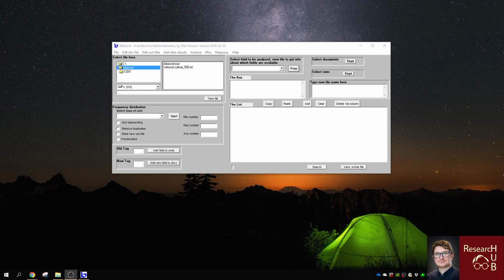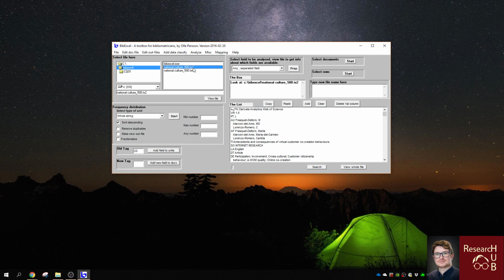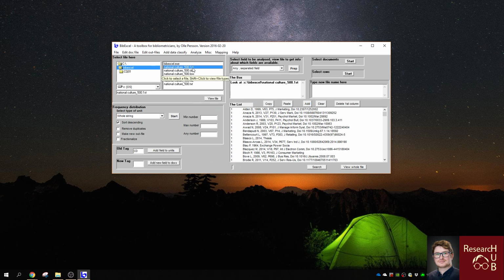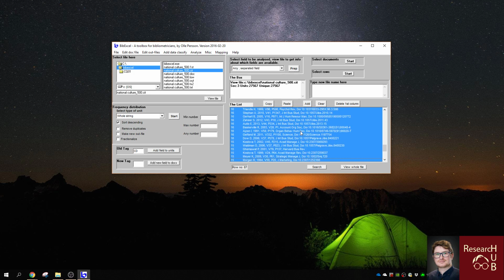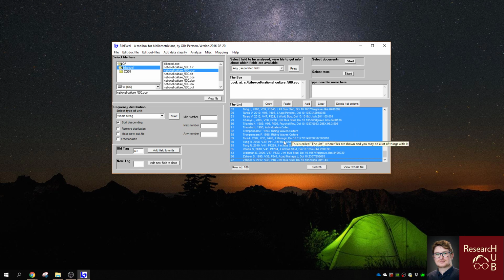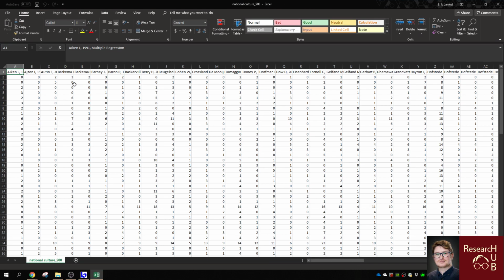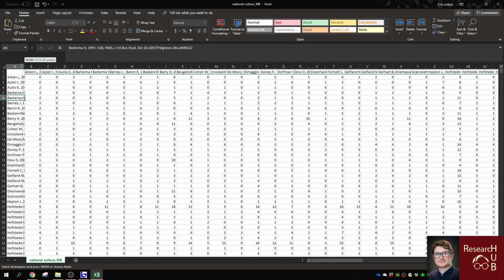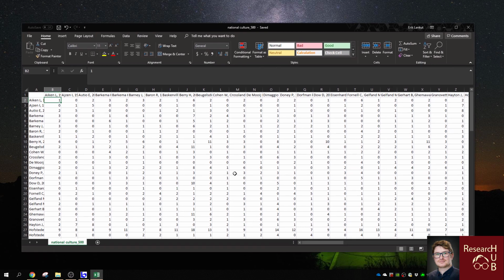Bibliometrics (19): Co-citation Matrix with Bibexcel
Co-citation Matrix using Bibexcel
This video shows how to make a co-citation matrix in bibliometric analysis using the Bibexcel software.